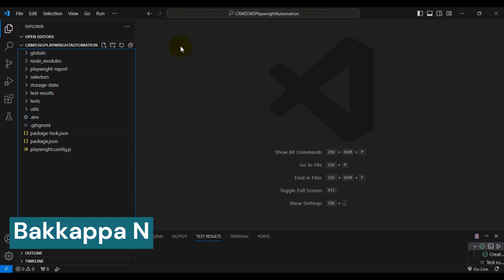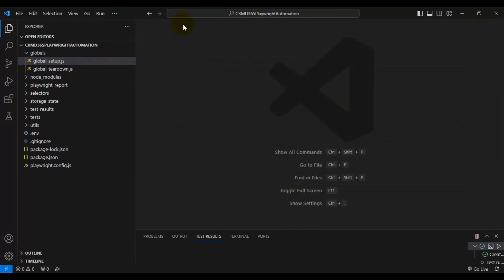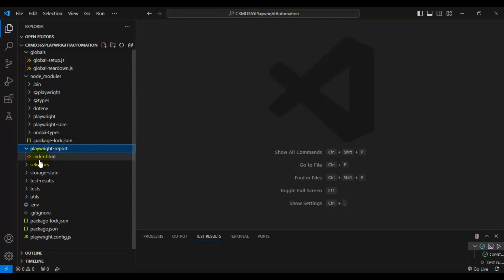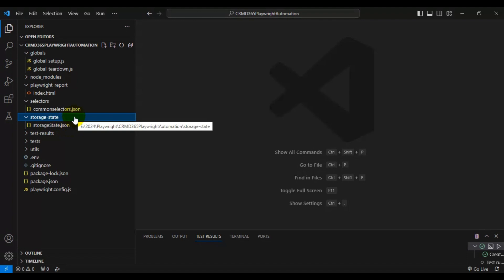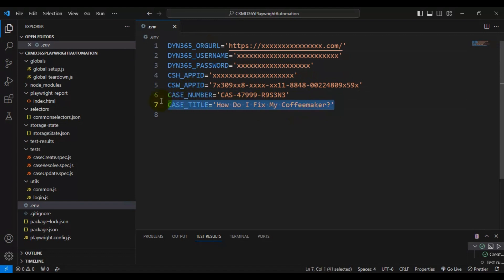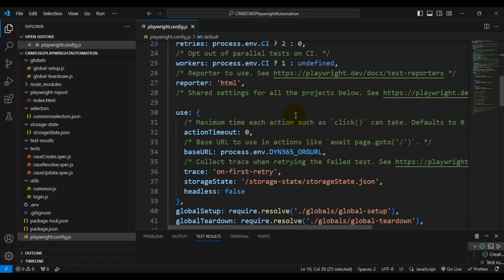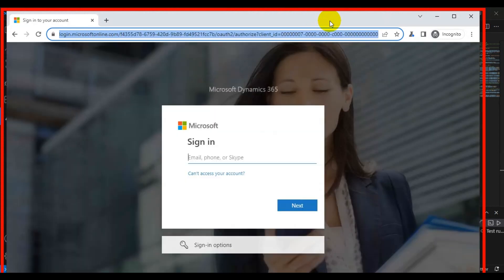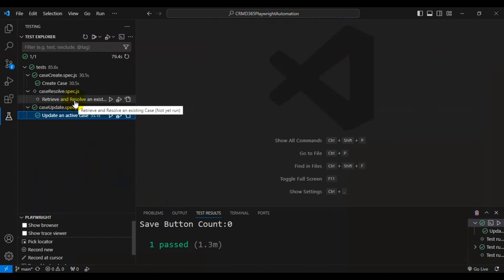Testing Microsoft D365 CRM App. with Playwright